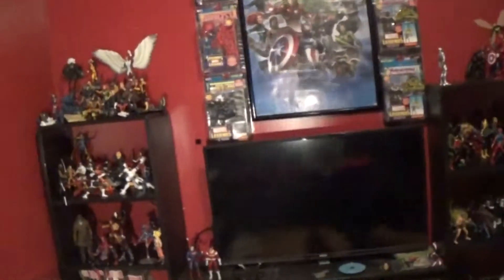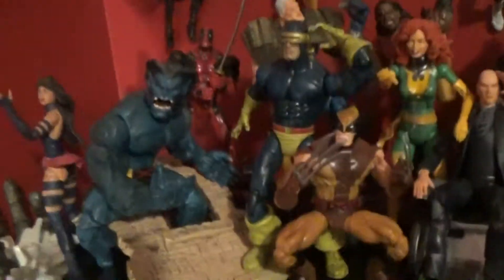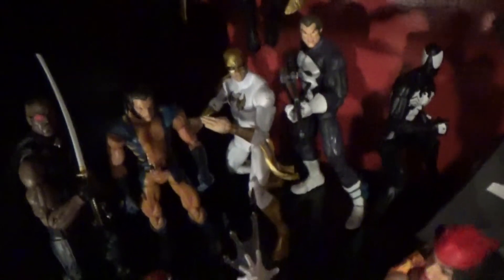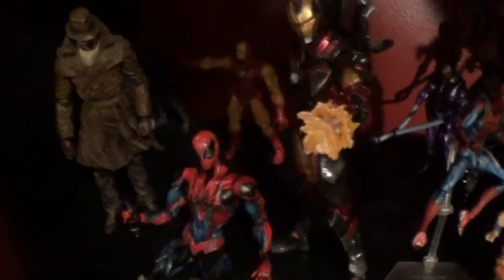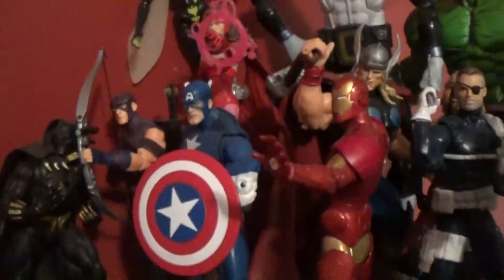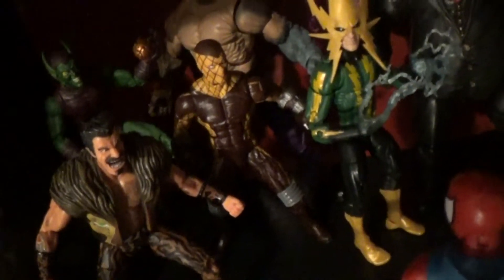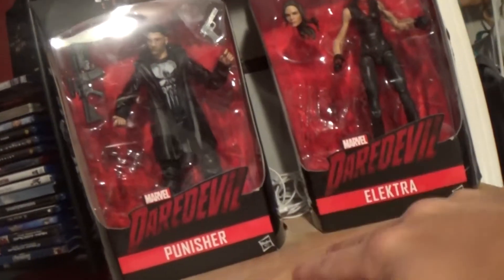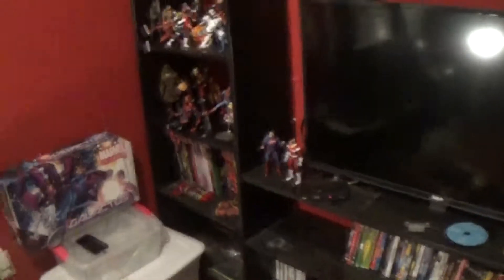Tyler's Marvel Legends Collection Video!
I'm Back people! I'm showing off my collection as of the day of this upload, and will show it off again in a few weeks! Tons of marvel figures and some from other lines!